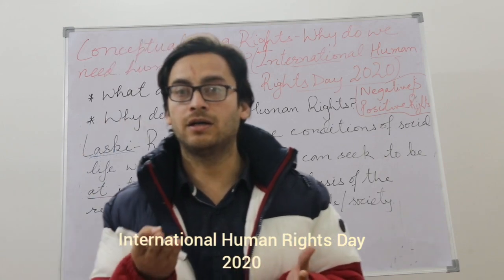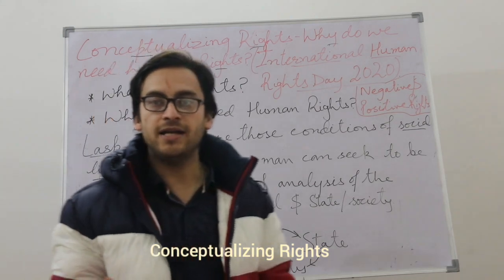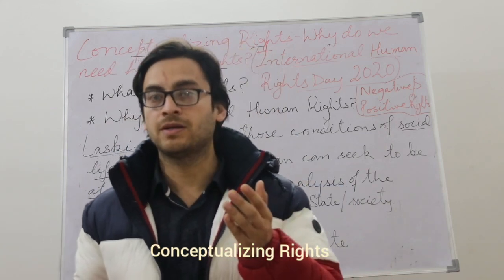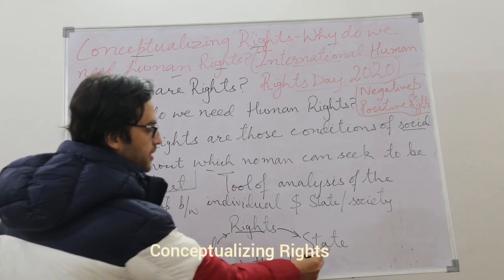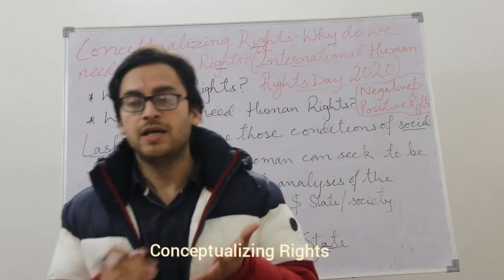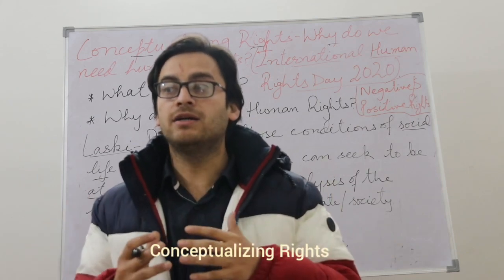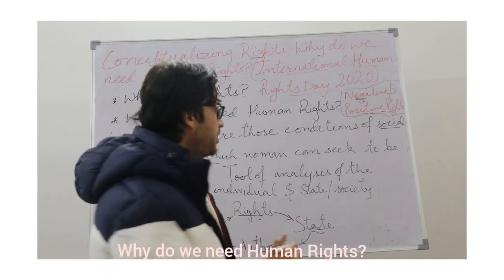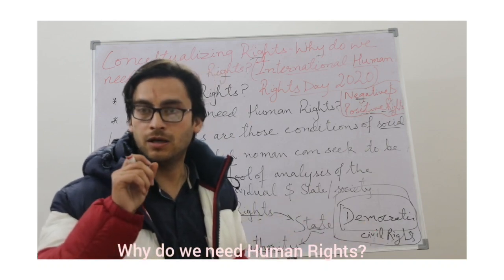| Rights | Human Rights | International Human Rights Day 2020 | Special Lecture | Conceptualizing |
On this International Human Rights Day we will try to Conceptualize Rights and understand-
What are Rights?
What are Negative Rights and Positive Rights?
Why do we need Human Rights?
How do Human Rights make world a better place to live in?